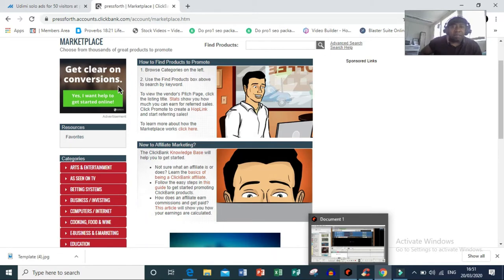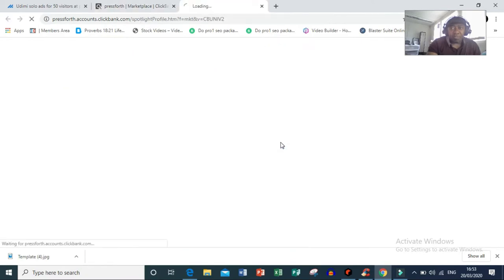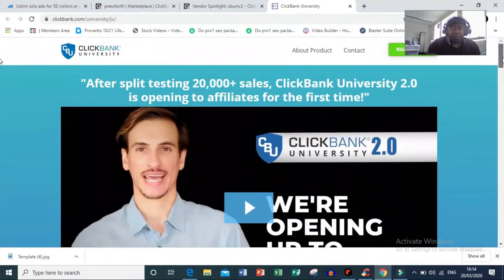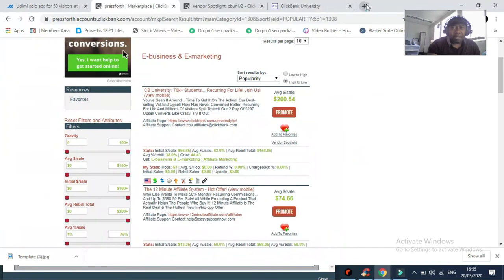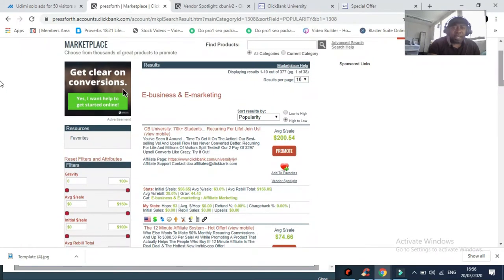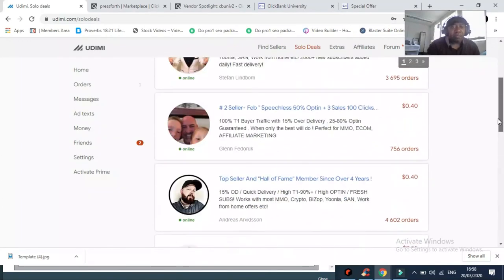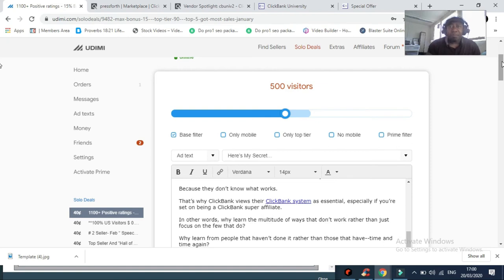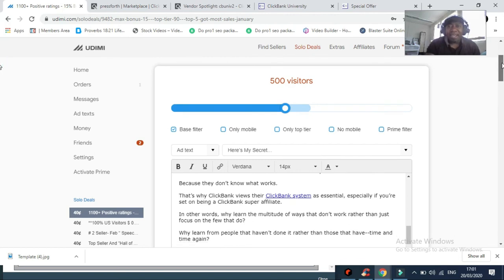$200 Per Day Thanks To Clickband And Udimi [Not Clickbait!]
How to Earn Passive Income on Clickbank Today!

📺 LEARN THE BEST WAYS TO MAKE MONEY ONLINE:
👁 About this video : In this video, Kevin shares step by step on how to make money on Clickbank with needing any money to start. If you have been wanting to learn click bank this is the video for you!
👋 About this channel : My name is Kevin Clarke and I’m the creator of the Clickzoo. I left my 9- 5 lifestyle to create a massive movement of people becoming financially independent. In the past 10 years I’ve free thousands of people from the 9-5 grind, and it is my life goal to help millions of people realise there is a better life than being trapped in the matrix. I teach how to make money online, I teach how to earn passive income, and live the best life you can, with the freedom to do the things you want to do always. Come and holla at me on social media, I respond to every message and I always will. Remember you can completely change your life at any time, you just need to start.

The results are not typical. There is no guarantee that you will earn any money using the techniques and ideas mentioned in this video. Your level of success in attaining the results claimed in this video will require hard-work, experience, and knowledge. I am only sharing my biased opinion based off of speculation and my personal experience. You should always understand that with investing there is always risk. You should always do your own research before making any investment. We have taken reasonable steps to ensure that the information on this video is accurate, but we cannot represent that the website(s) mentioned in this video are free from errors.